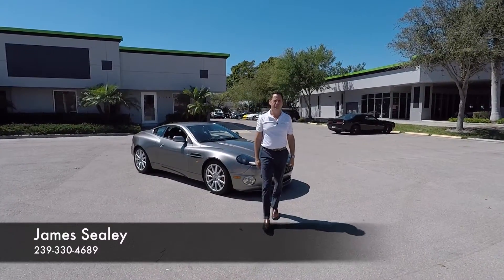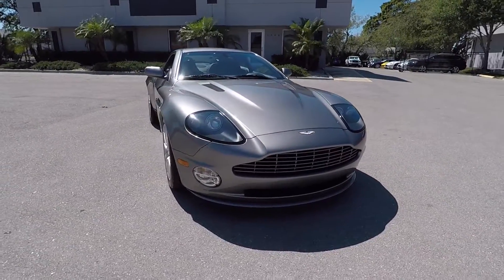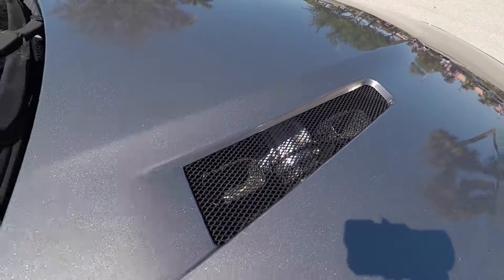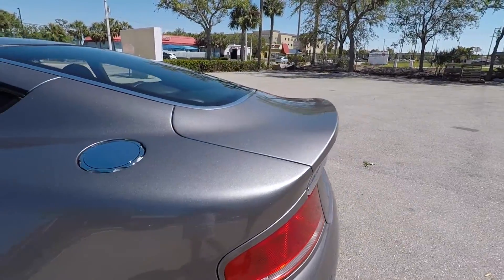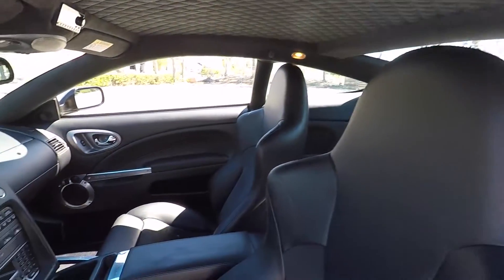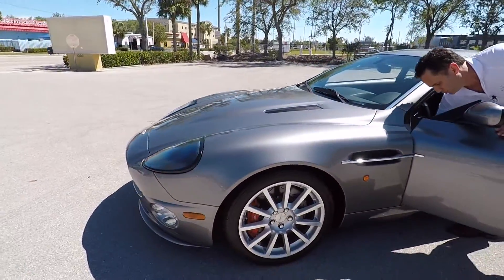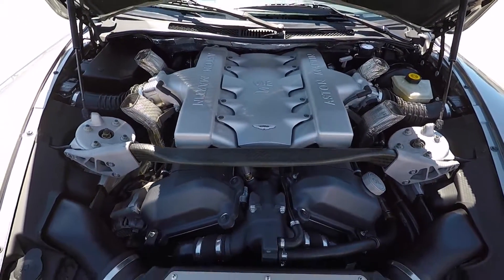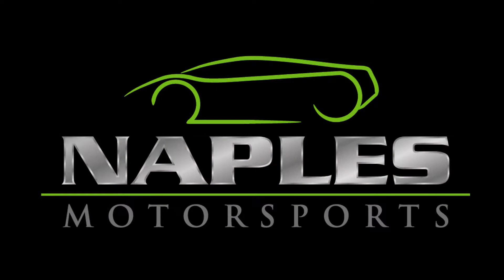2005 Aston Martin Vanquish S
Low miles, Great lines, tons of horsepower!
When it comes to speed, Aston Martin knows how to get it done!